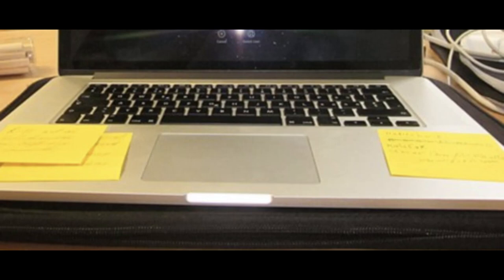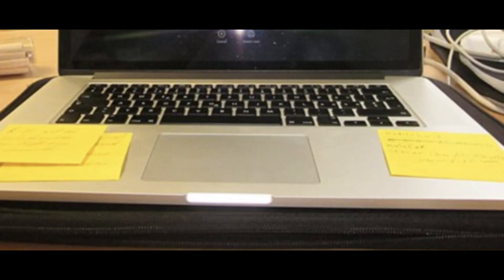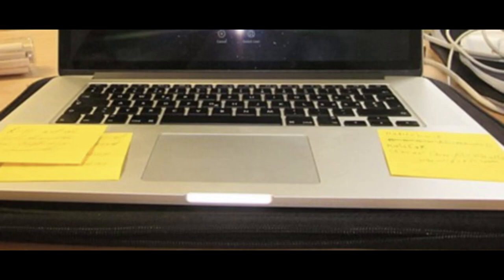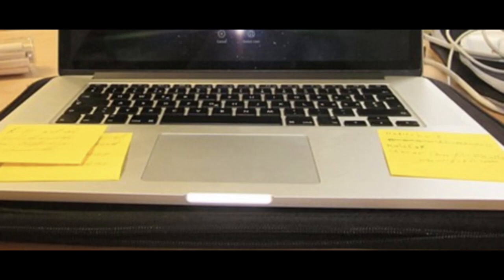Backrooms Explained - Entity 82 "Koko"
Image:

Name: Laptop Bild letz.jpg
Author: MoreCapablePir
Additional Notes: Cropped by Univ - Wise Explorer